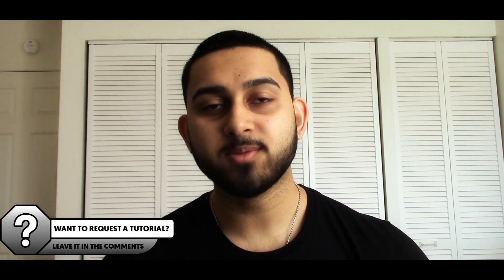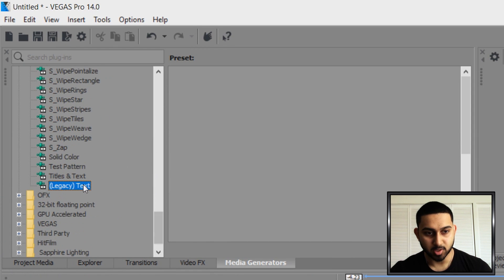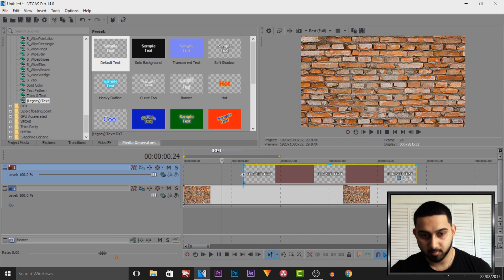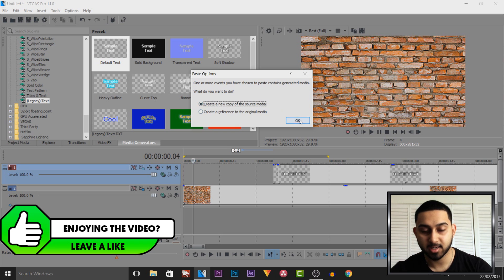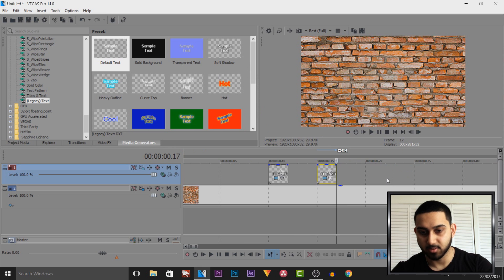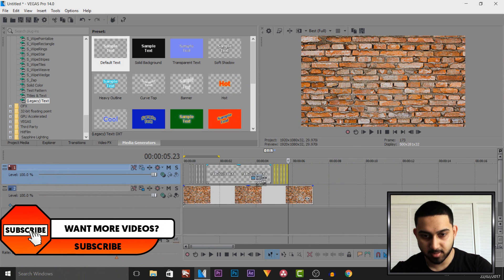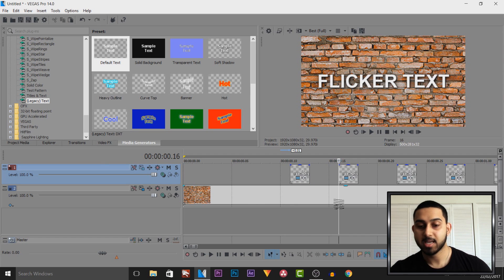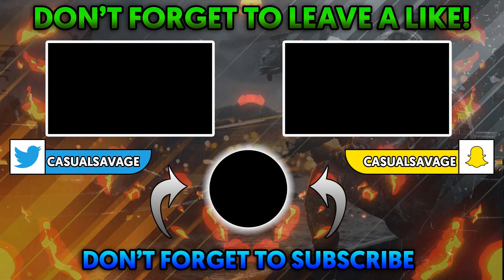How To: Flicker Text in Vegas Pro 14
How To: Flicker Text in Vegas Pro 14! In this video, I will be showing you how to make text flicker in Vegas Pro 14!